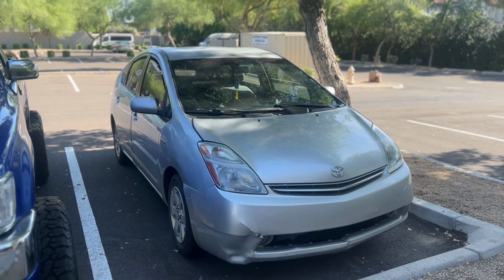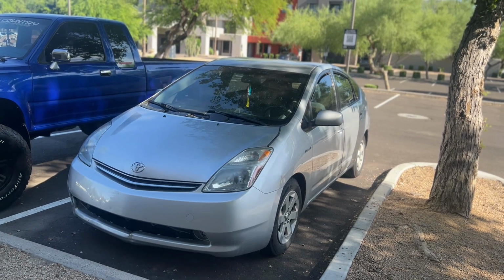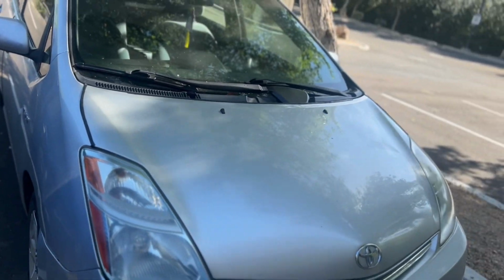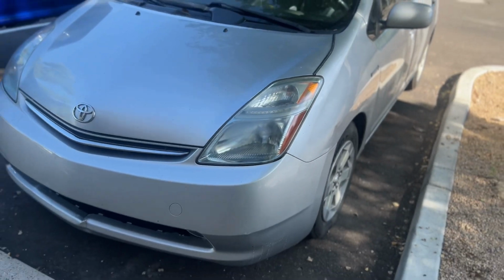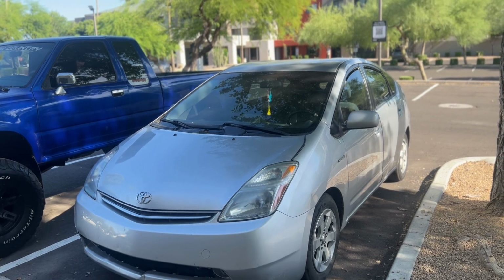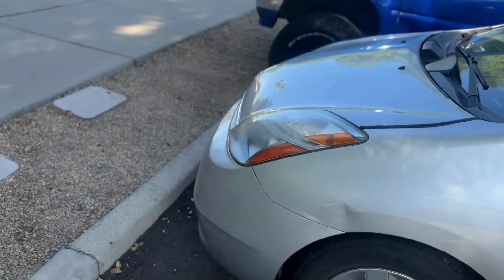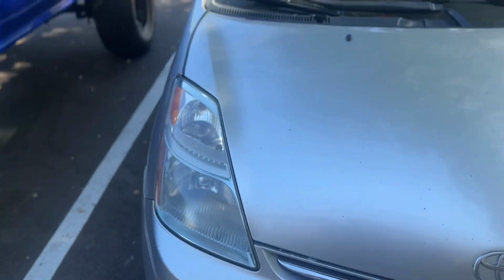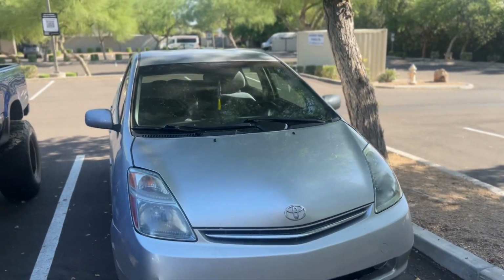2004-2009(2nd Generation) Toyota Prius High Mileage Overview/Review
Original Battery
Original engine
OEM brakes , pads changed both at 192,000 miles
And only have one code coming up which may be the charcoal canister but I’m not sure. Still drives fine & in good condition
Rear struts are blown and will be looking into new struts replacement and as well as the life kit that lifts the car 1.5’ to help clearance
I want to hypermile this vehicle but given the time I drive it can be very busy to do so. Highest I was able to get in MPG was about 48 & now consistently putting out 44-45 mpg & that’s mixes city and highway driving. Fairly light foot with nothing excessive
Catylic converter was stolen and cut off about 2 years ago but replaced with a after market one because want going to pay $3,000 for it and got it to pass emissions in AZ